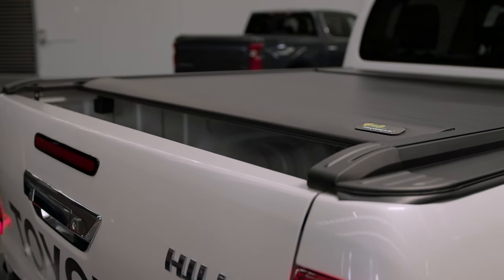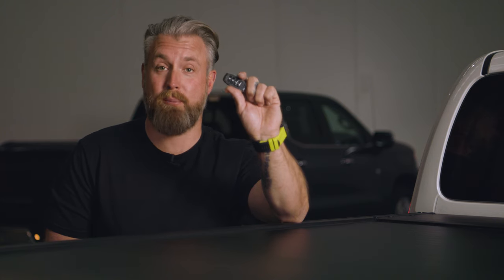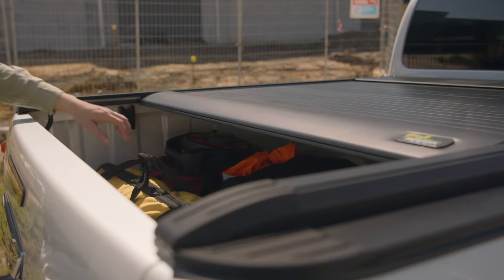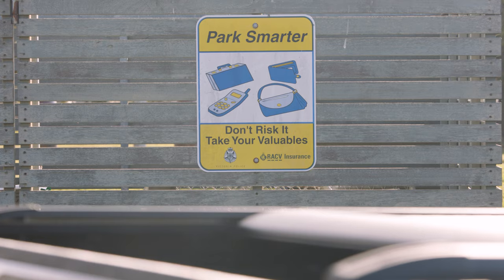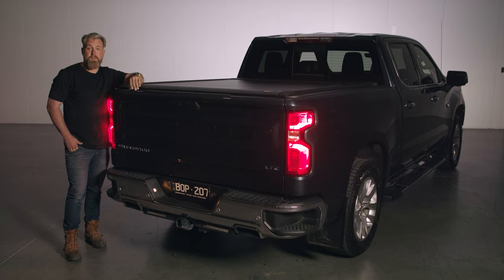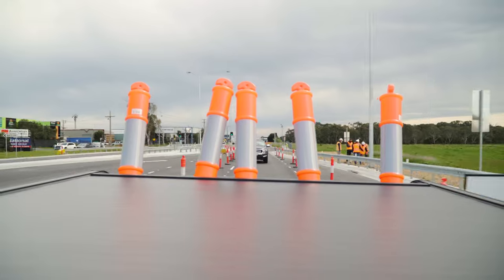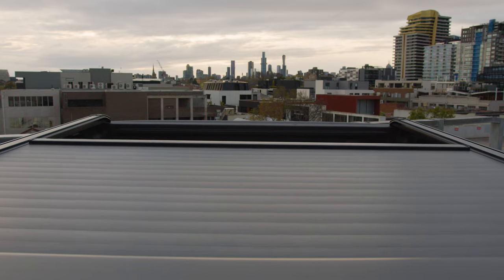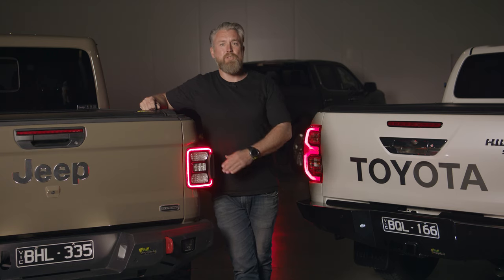Ironman 4x4 Slide-Away Remote Control Hard Tonneau Ute Cover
The Slide-Away ute cover is a great solution for securing your cargo in the back of your ute or truck bed, while continually allowing versatility by being able to operate your ute lid open at incremental intervals.
Available for most Australian utes and American trucks.